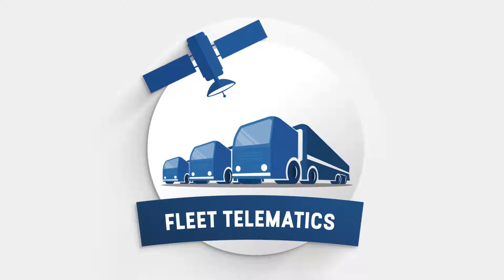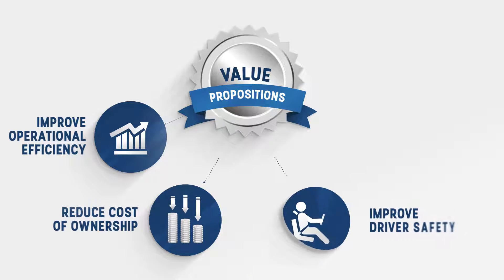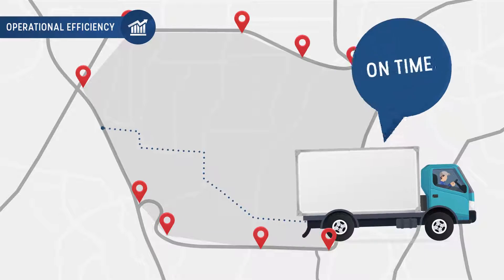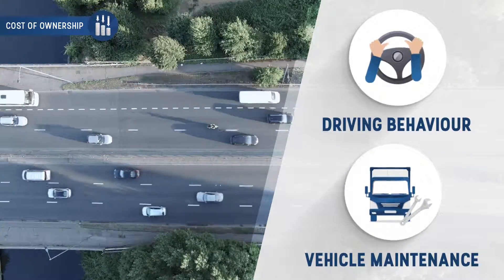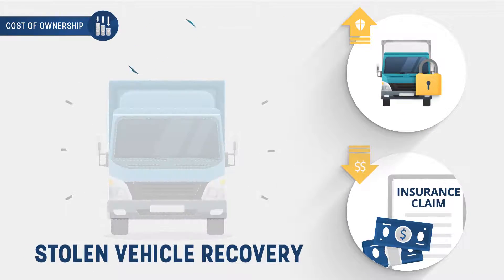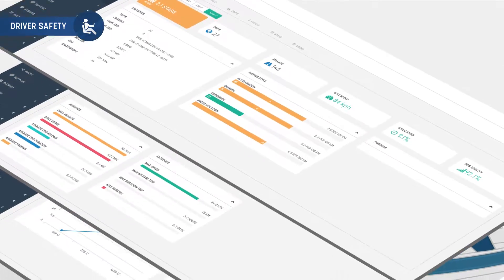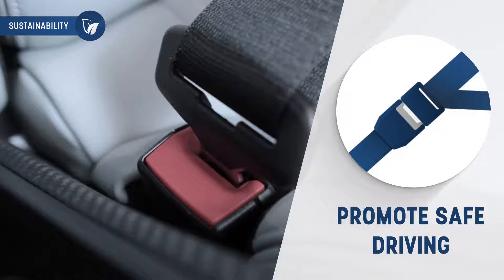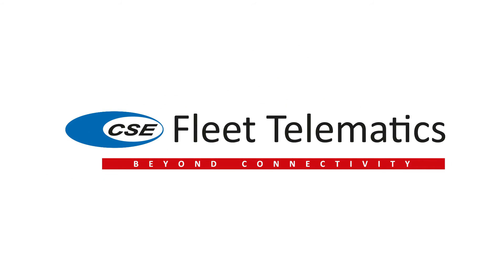CSE Fleet Telematics - Overview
Providing advanced solutions for vehicle security, driver safety, mobile asset management and the most cost effective user based insurance.